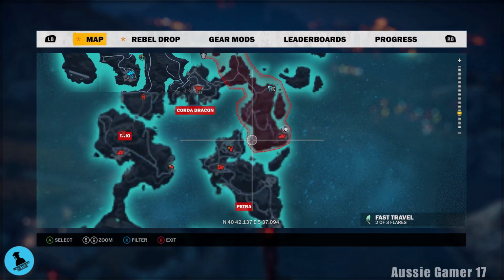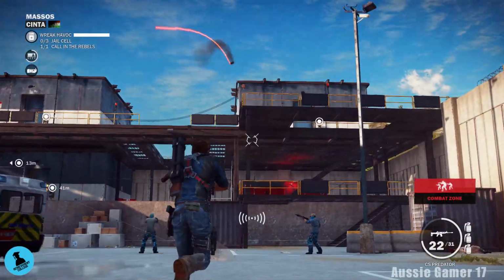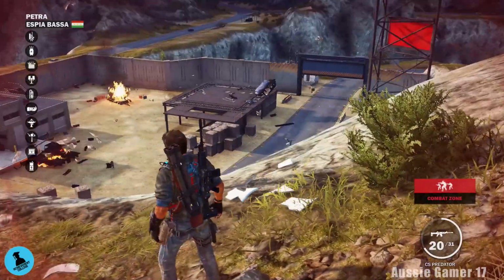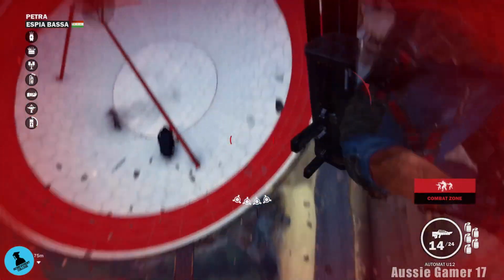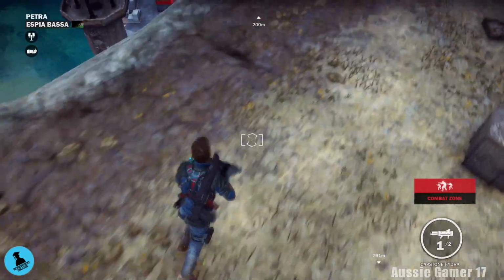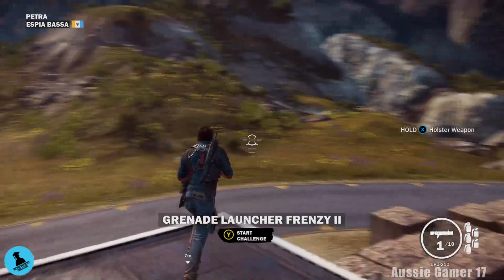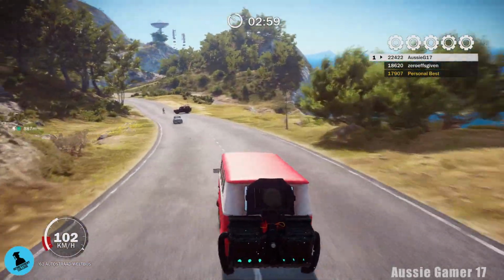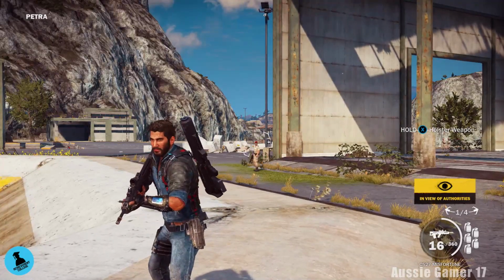Just Cause 3 100% Walkthrough Part 17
Welcome to my 100% Walkthrough for Just Cause 3!

Just Cause 3 is available on Xbox Game Pass, I downloaded it and played for an hour or two in my own time. I had so much fun with it that I decided to start a new game and make a walkthrough!! And not just any walkthrough but a 100% run!!

This walkthrough will also focus on getting ALL of the achievements or trophies for the game.

Timestamps:

00:28 Liberate: Cinta
08:35 Collecting Cars: Stria Switzo Ambulance
11:20 Liberate: Espia Bassa
29:40 Destruction Frenzy: Grenade Launcher Frenzy 2 - 5 Gears
33:40 Liberate: Olivo Moro
38:30 Crash Bomb: Mountain Bend Blast - 5 Gears
41:15 Scrapyard Scramble: Stockpile Scramble - 5 Gears